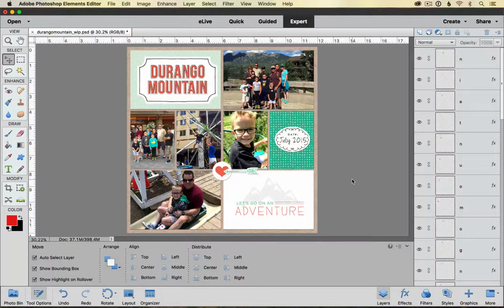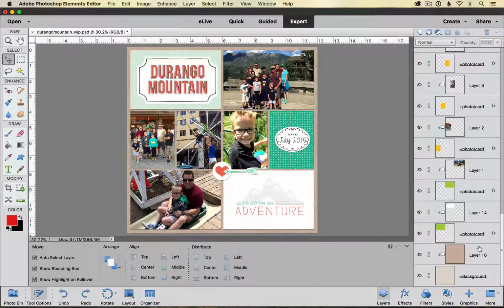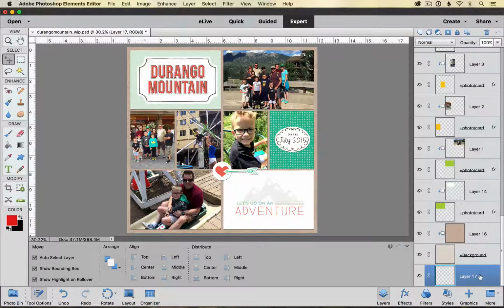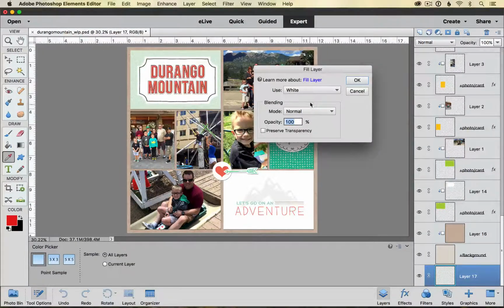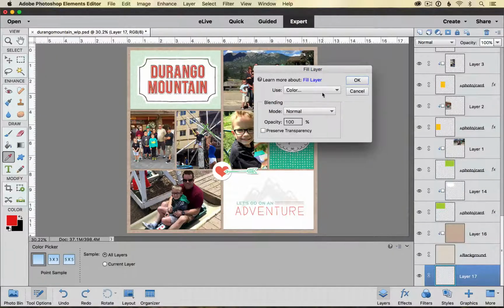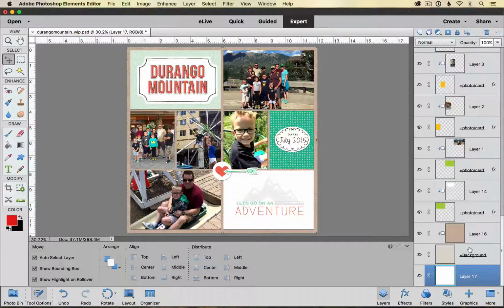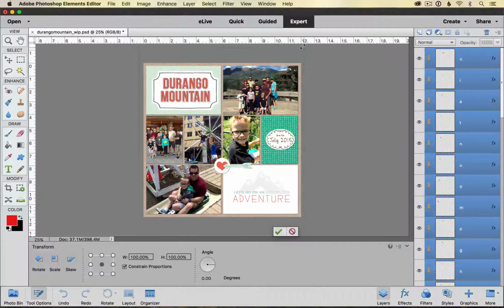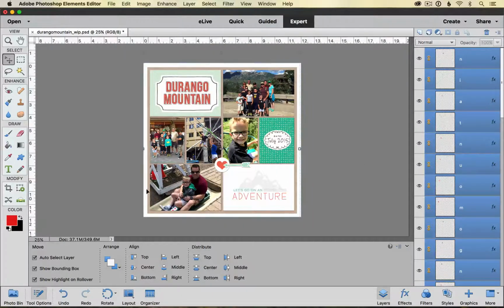Add a Border to Your Digital Project Life Layout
Learn how to add a border around your Digital Project Life layout.